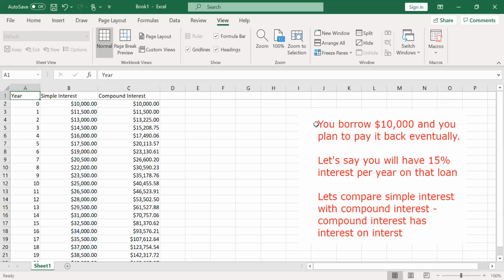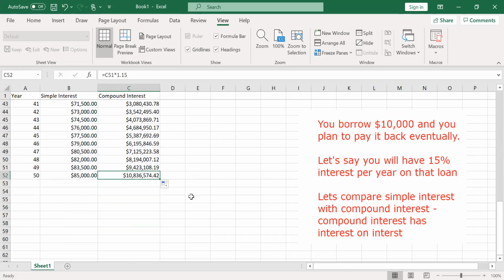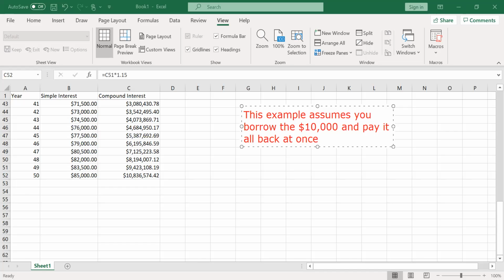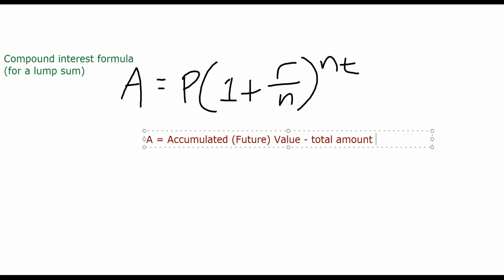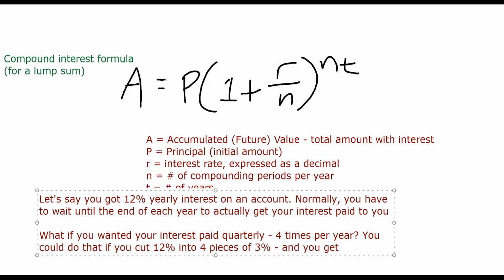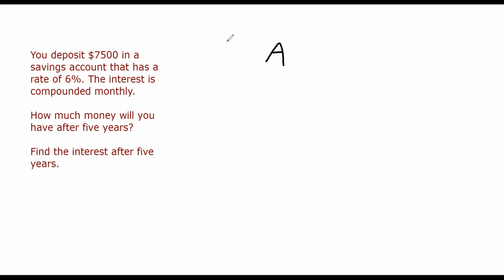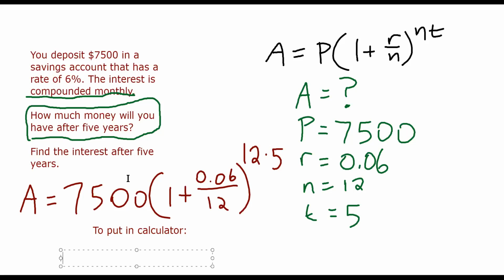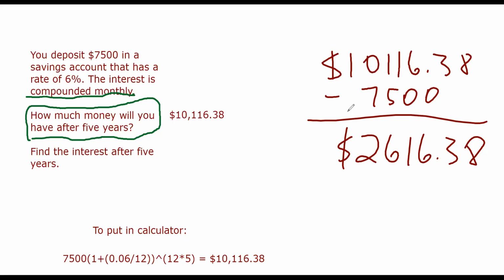Math 1332 - Feb 24 2021 - Section 8.4 (Video was shortened - check description)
There was a mistake with the Zoom recording, and the full lecture wasn't recorded. Check out this video of a past lecture for more examples!